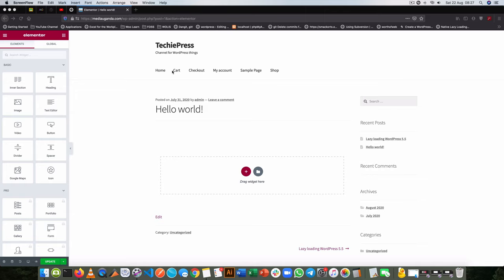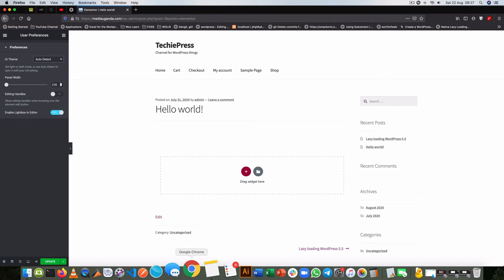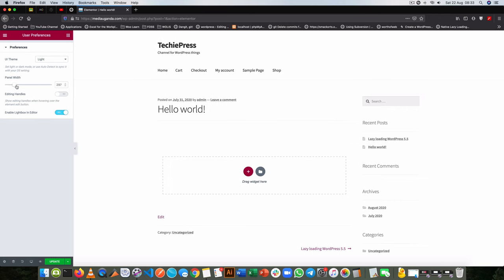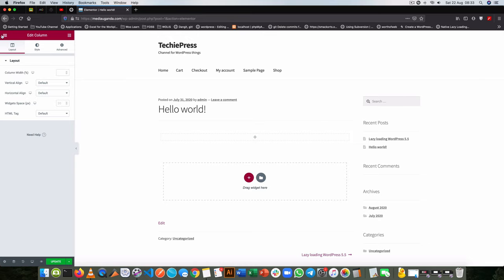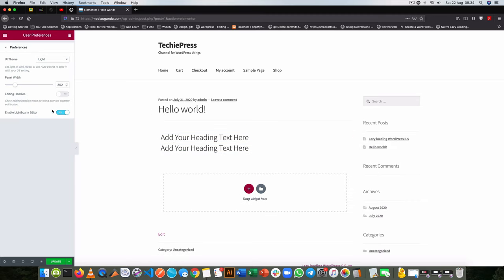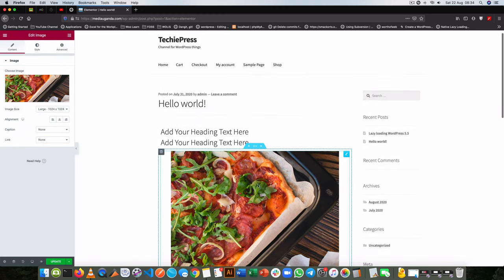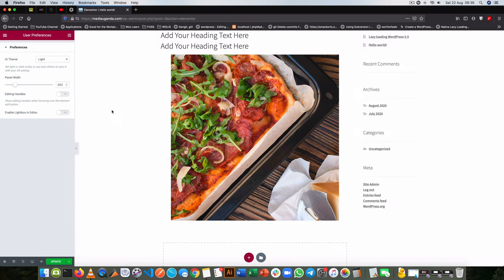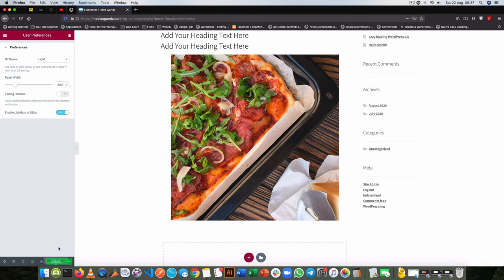Admin UI Preferences in Elementor :: Elementor Beginner Tutorials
In this video, learn how to setup the Elementor Admin UI Preferences for your website to increase productivity. Setting up the right environment for you to work will do that for you.

This video is part of the beginners tutorial series that works as an introduction to the building your custom Elementor widgets plugins series. In that series we go into the nighty-gritty of producing a plugin you can resale with your skills or open-source for others to use.

LEARN MORE IN THE WELL CURATED PLAYLISTS BELOW

Build Dynamic Websites with Elementor